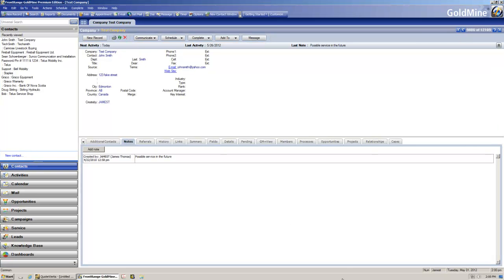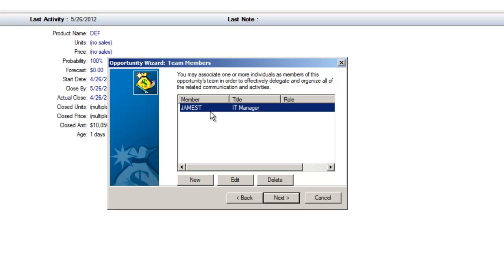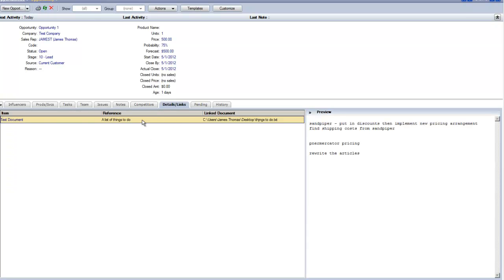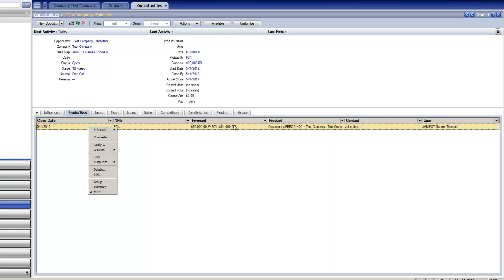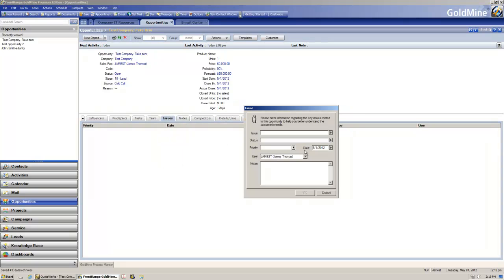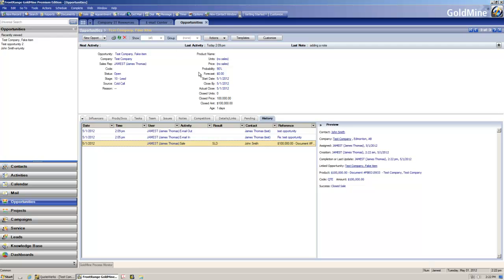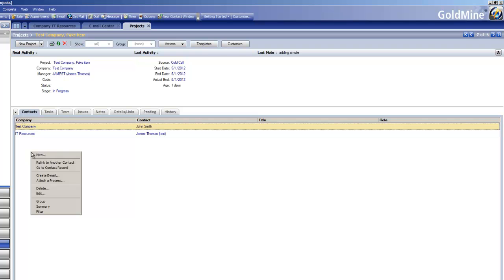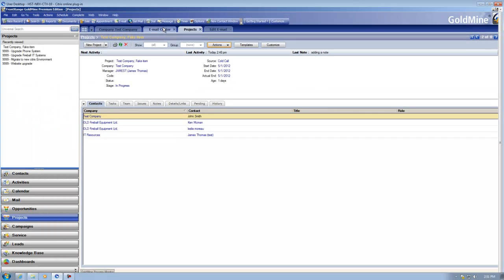Basic Opportunities and Projects in Goldmine